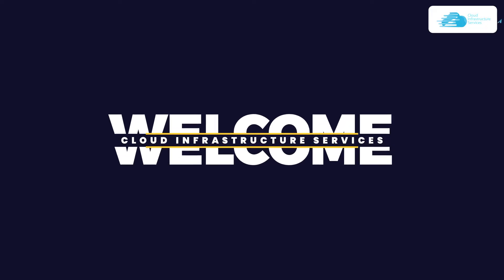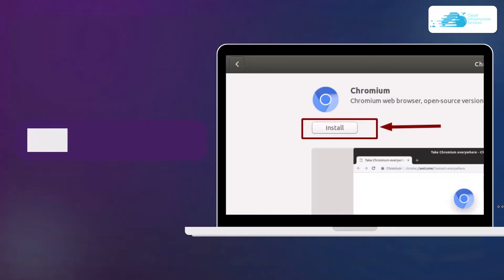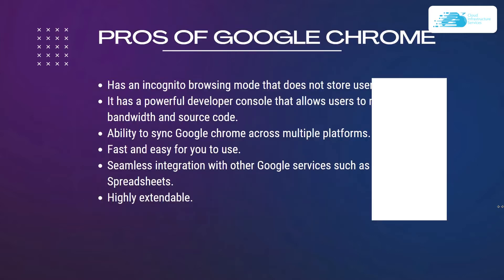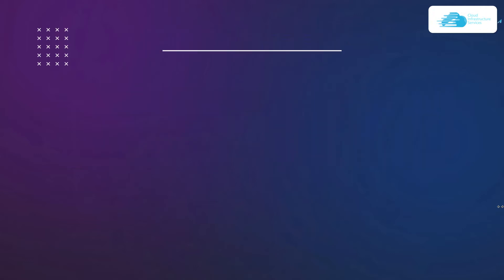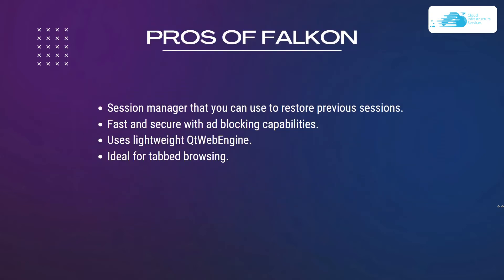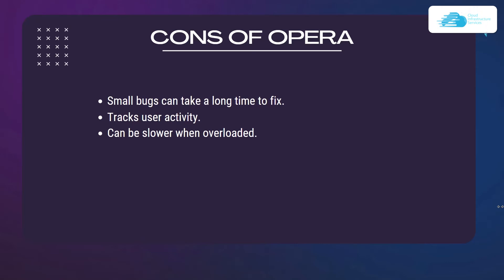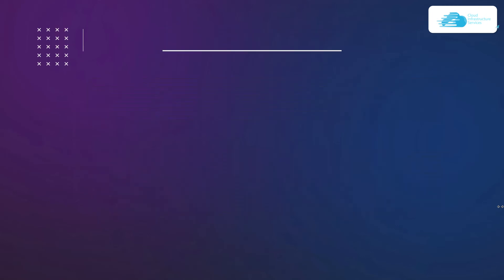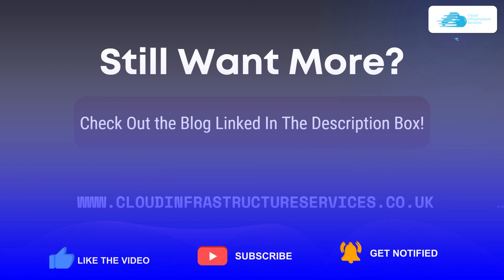Top 10 Best Ubuntu Browsers Linux List (Pros and Cons)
Top 10 Best Ubuntu Browsers Linux List (Pros and Cons): Having the best browser helps you surf the web seamlessly. Linux is an open source community, allowing you to experiment with several browsers on its distros. There are lots of web browsers for Linux, and it can be difficult to choose the best for Ubuntu.

This video will show you the list of Top 10 Best Ubuntu Browsers

⏰Timestamps⏰
00:00 Intro Best Ubuntu Browsers
00:17 Mozilla Firefox
01:24 Chromium
02:12 Google Chrome
03:14 Vivaldi
03:58 Brave
04:42 Falkon (formerly QupZilla)
05:23 Opera
06:11 Midori
06:54 GNOME Web
07:44 Yandex
08:20 Outro